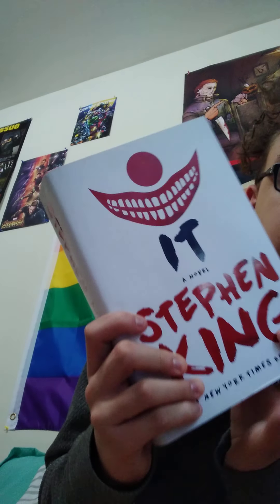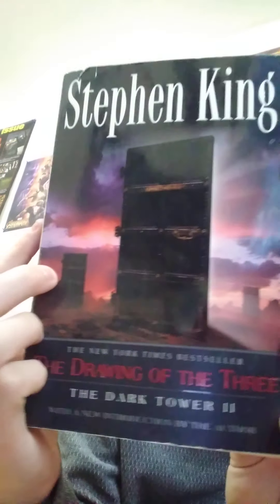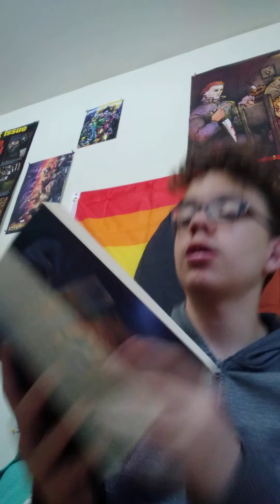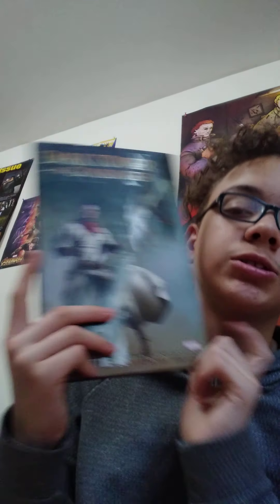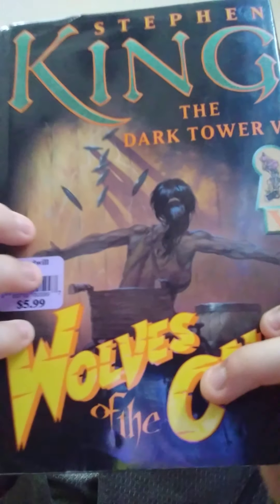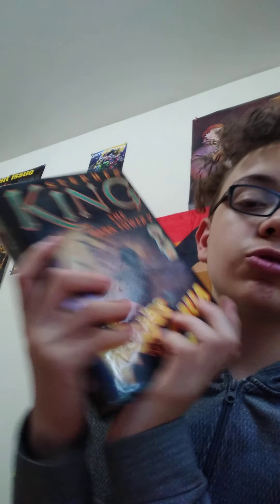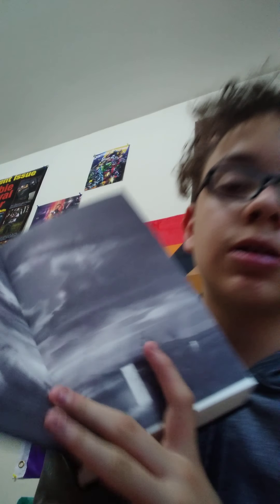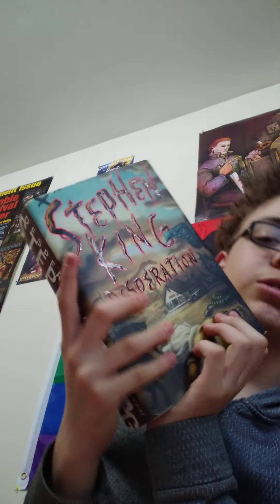Stephen King book haul (11 books!)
All book seen in this video were purchased from thriftbooks.com
Thrift books is an amazing website to find new and used used books for amazing prices. the more books you order go towards rewards for free books!  Check out Thriftbooks.com for amazing prices on your favorite books. (not sponsored lol) And lastly, thanks mom for ordering me all my books!♥️